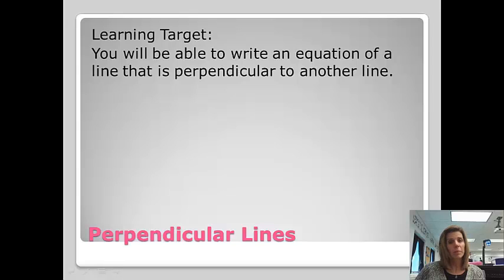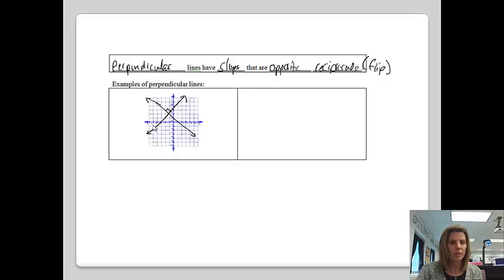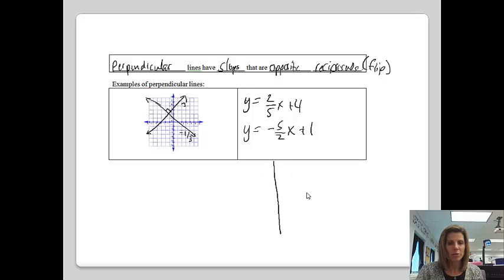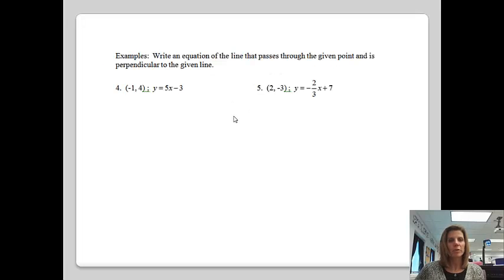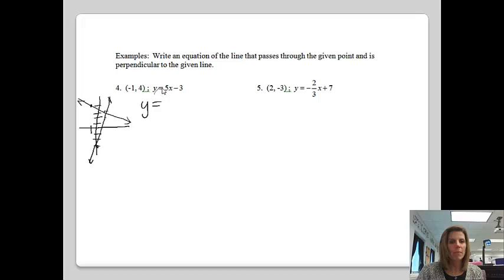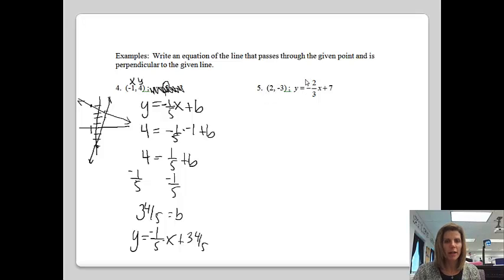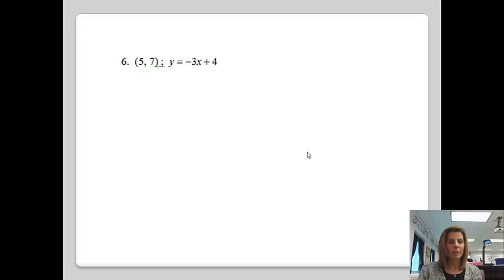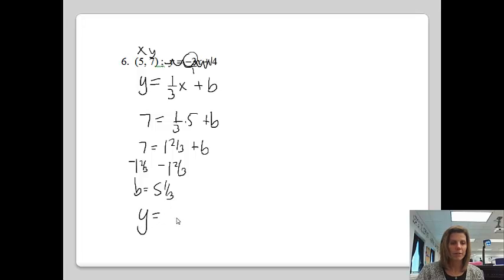Perpendicular Lines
unit 4